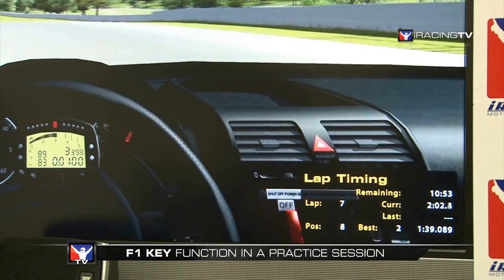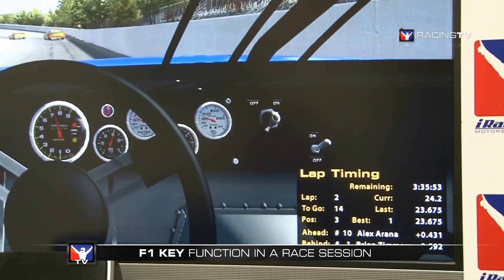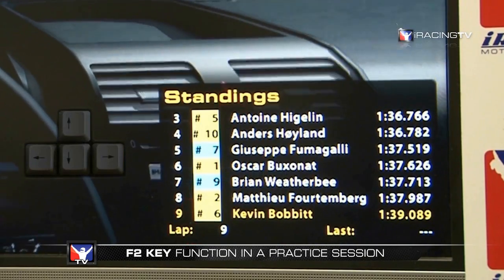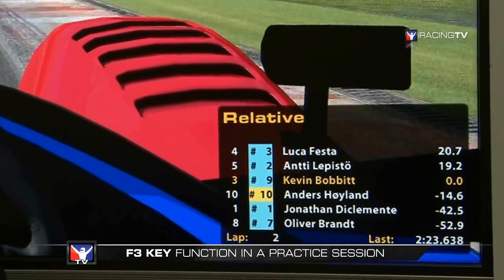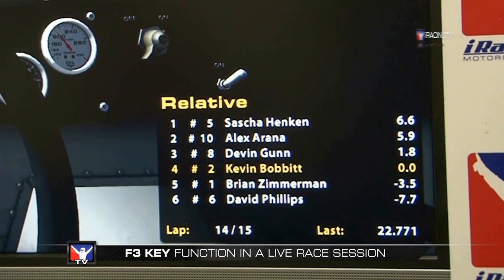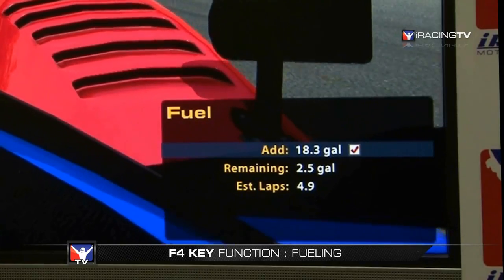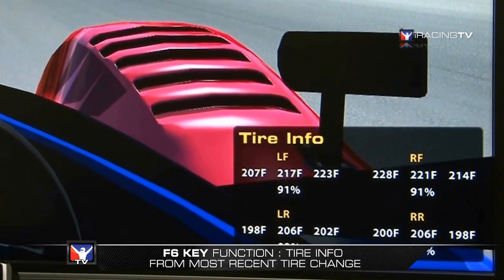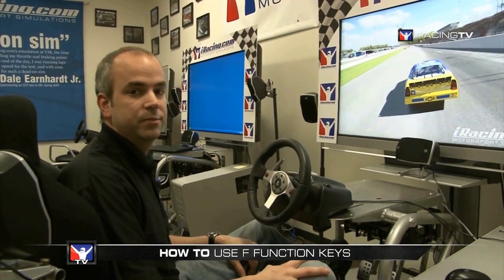How-To: Use Function Keys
Whether you are a new or seasoned iRacer, brush up on how the function keys work while you are testing, practicing, qualifying, racing or time trialing on iRacing!  This "How-To" describes the functionality of keys F1 - F9.